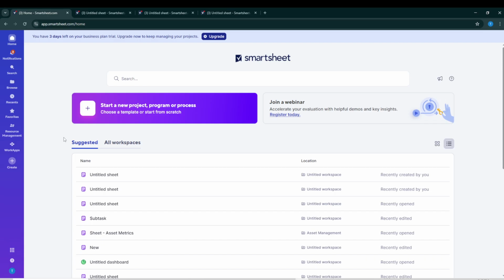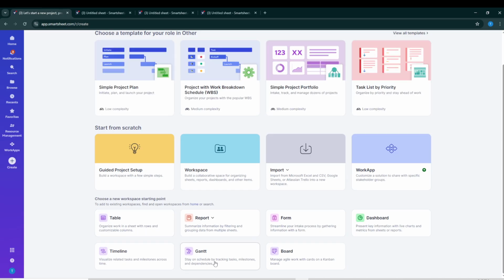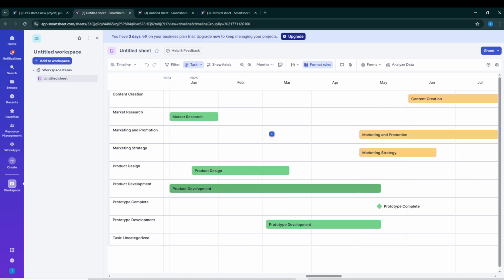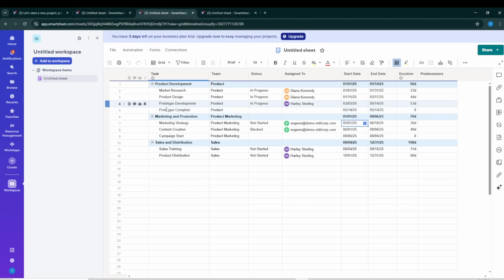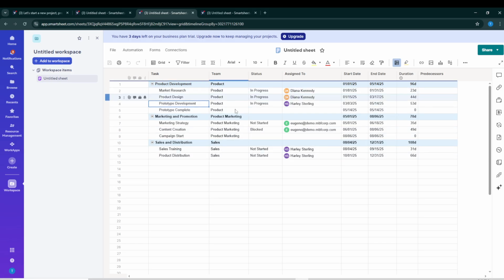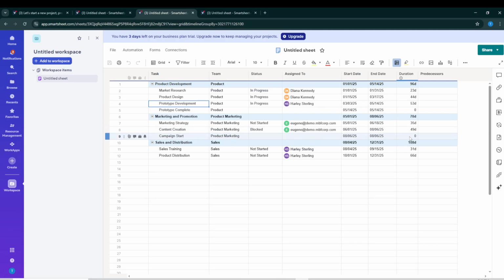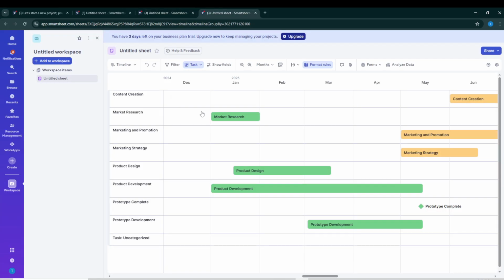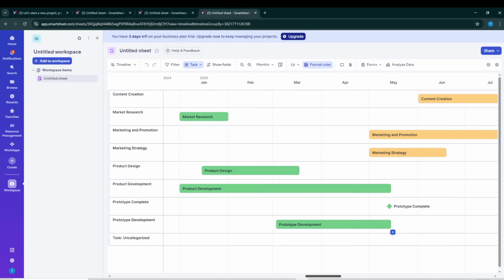How To Create Timeline In Smartsheet (Easiest Way) (2025 Guide) [2026 Guide]